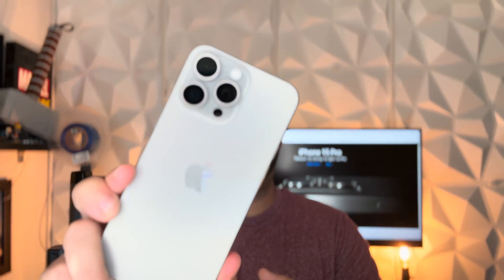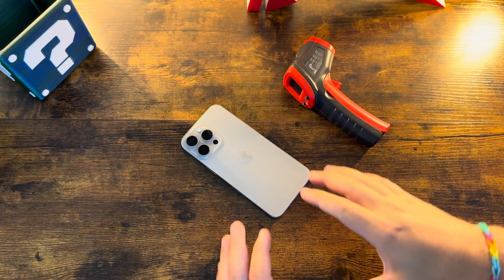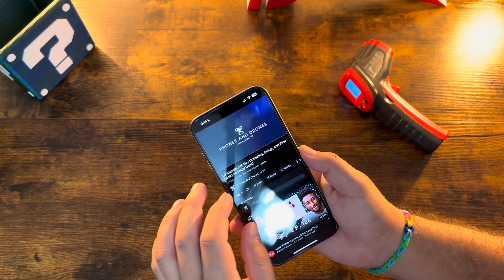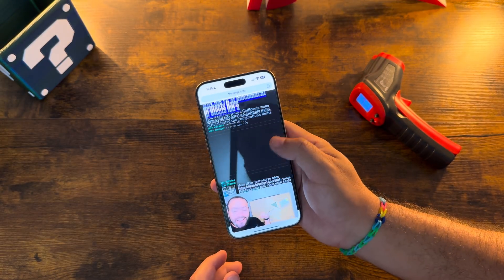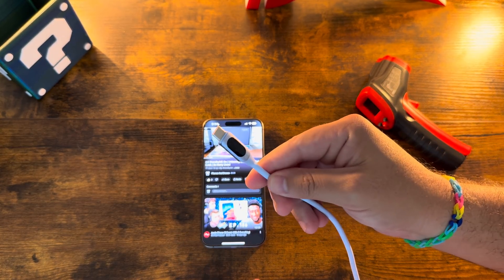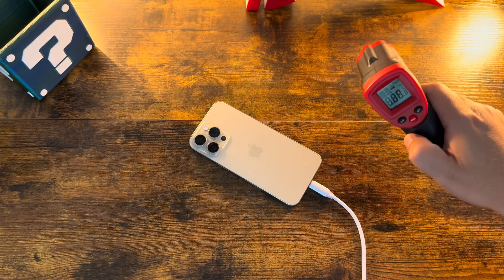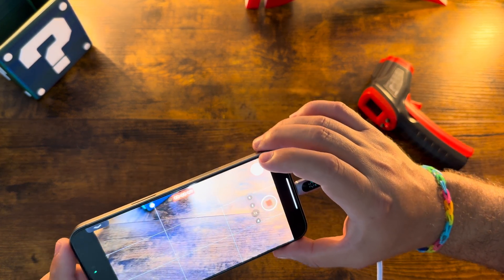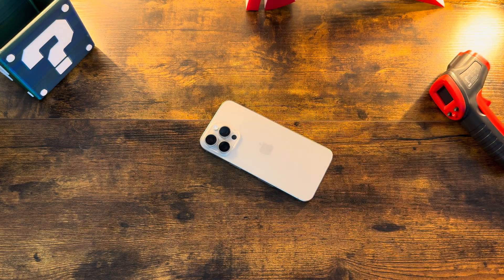Testing iPhone 15 Pro Max Overheating Issues | Watch Before Judging!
In the few days the iPhones 15 series devices have been officially released, there has been a lot of noise about quality issues, including the new A17 Pro chip and how it manages heat. We have been very vocal in the past during updates on how hot iPhones get but I think this (very unscientific) test shows something otherwise!
Buy Some Accessories On Amazon
Screen Protector
Bellroy Case
Fast Charging Accessories
65W UGreen Bonus not in video